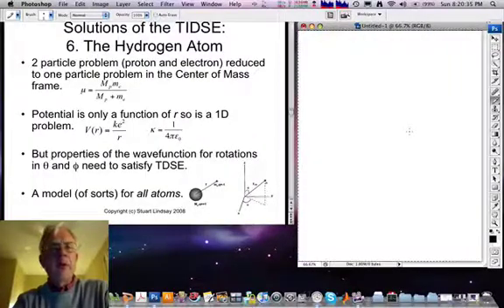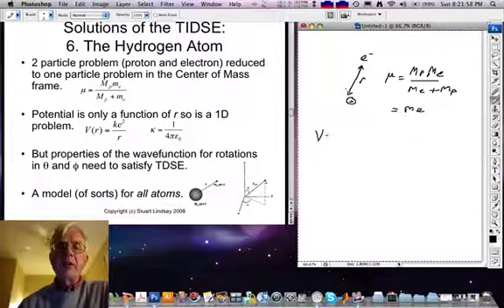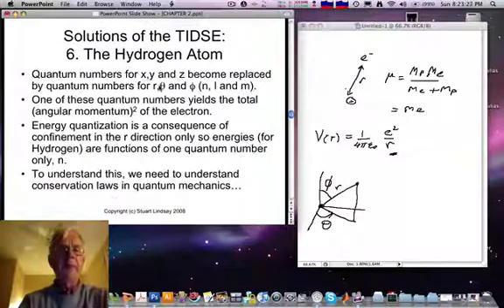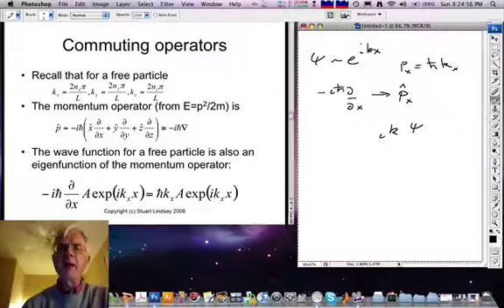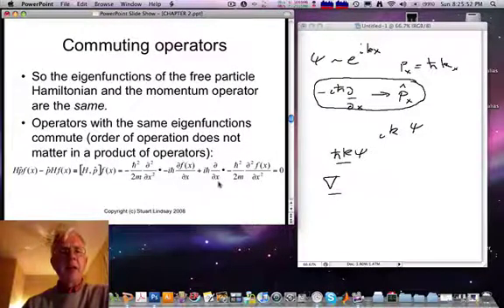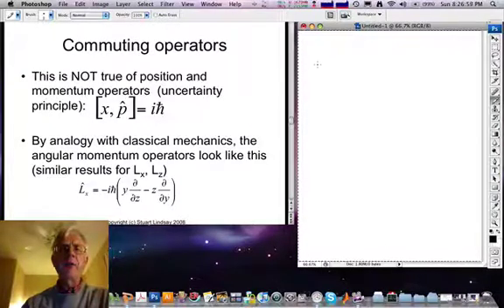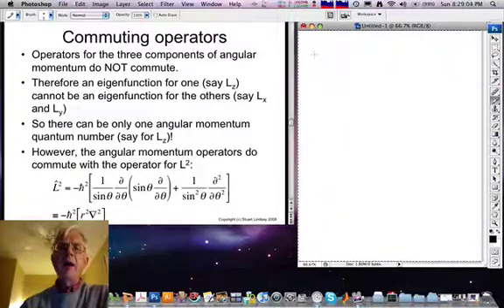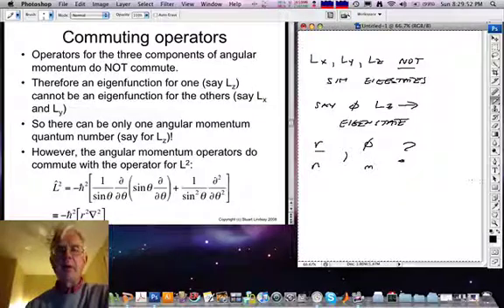NAN544_2_10.mov